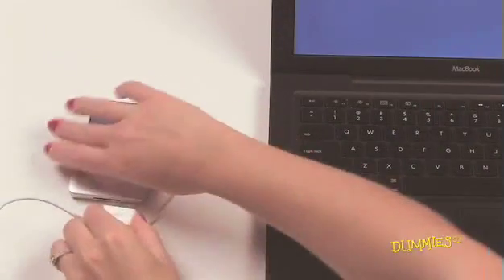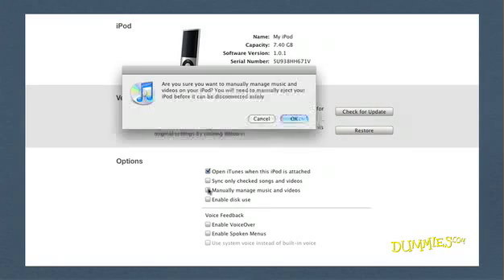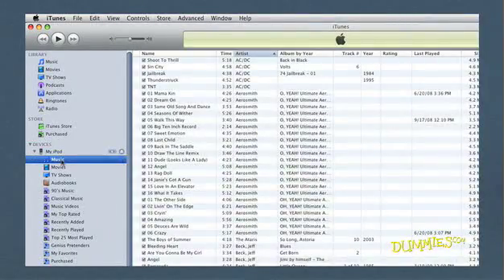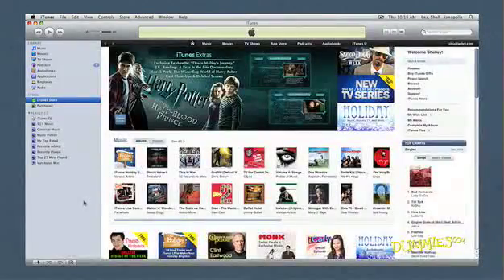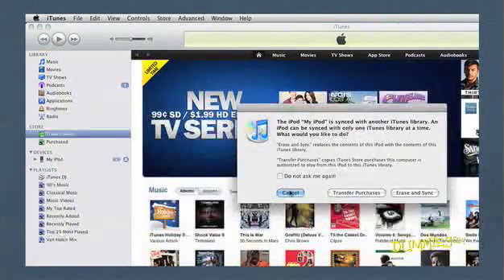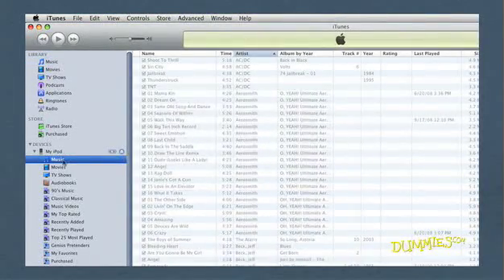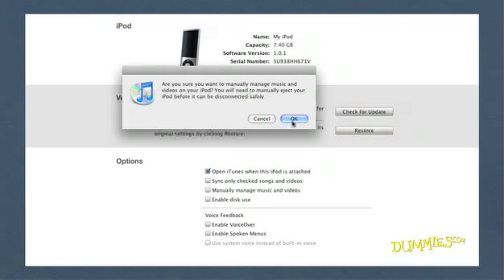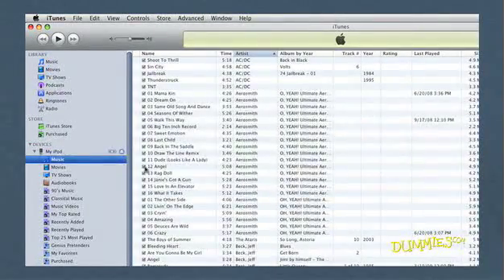Playing Your iPod through iTunes For Dummies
You can play music on iTunes from your iPod, whether you purchased the music from the iTunes store or another source. You can even play a friend's iPod on your computer using iTunes.